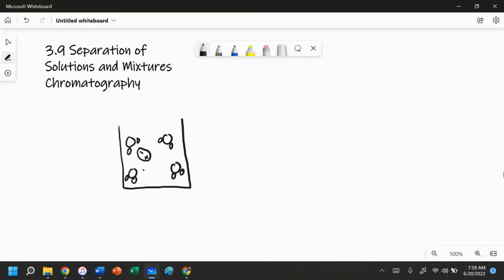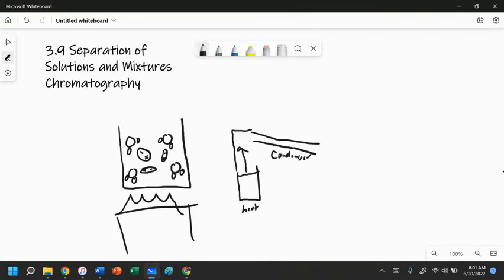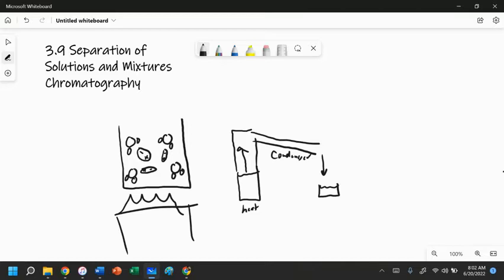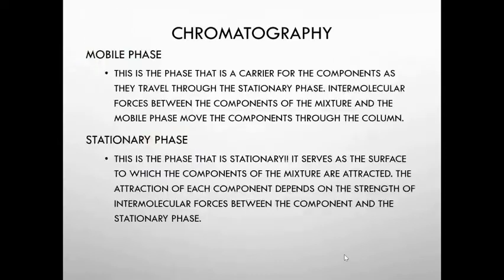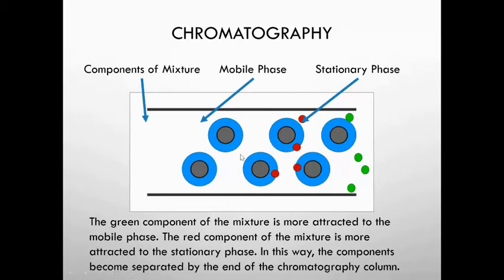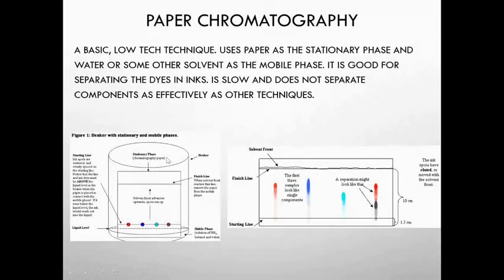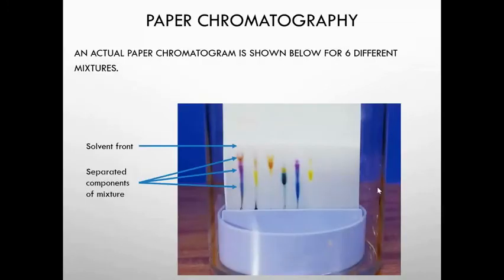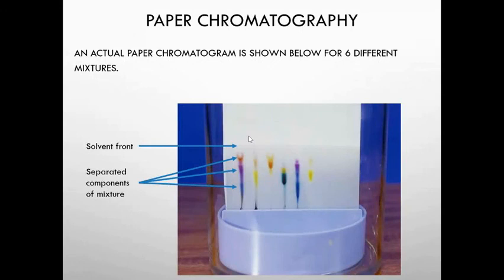Topic 3 9 Separation of Solutions and Mixtures Chromatography